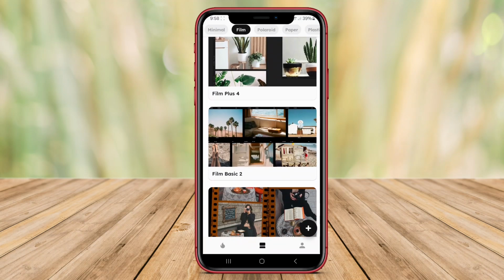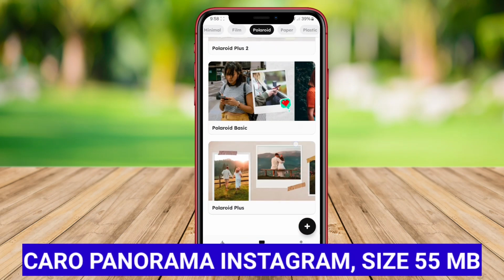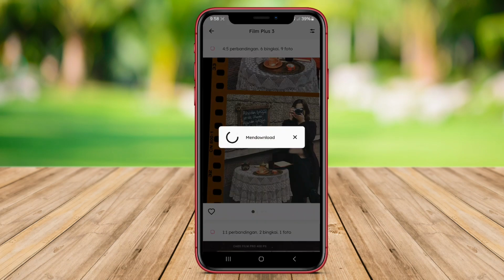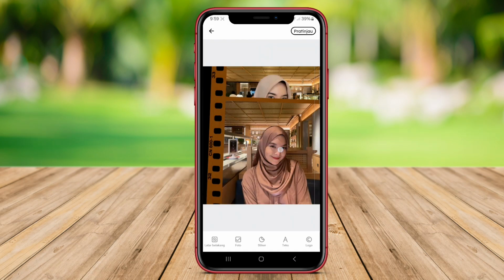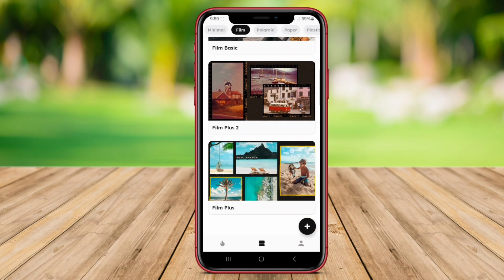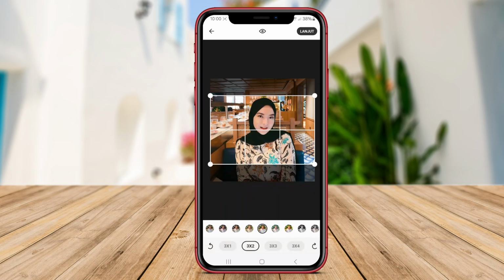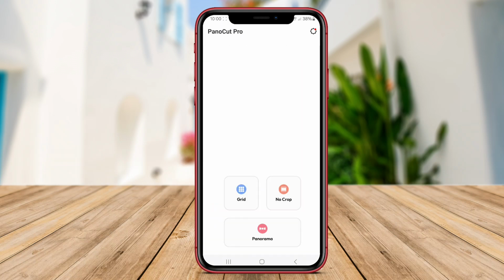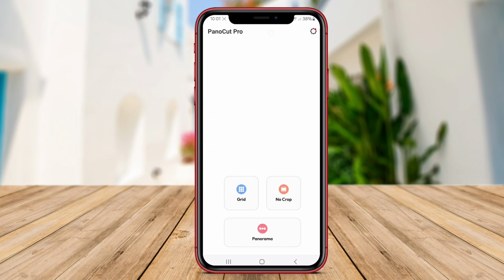2 Best Panorama Scroll Filter Instagram Apps For Android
Best Panorama Scroll Filter Instagram Apps For Android are applications that allow users to easily create stunning panoramic images for their Instagram posts. These apps provide various filter options to enhance the appearance of the panoramas and make them visually appealing. Users can simply scroll through different filters and apply them to their photos with just a few taps, saving time and effort in editing.

LIST PANORAMA INSTAGRAM :

Caro Panorama Scroll

Panorama For Instagram

That's the 3 Best Panorama Instagram app for Android that we can recommend to you.